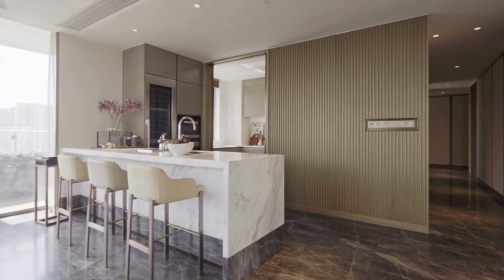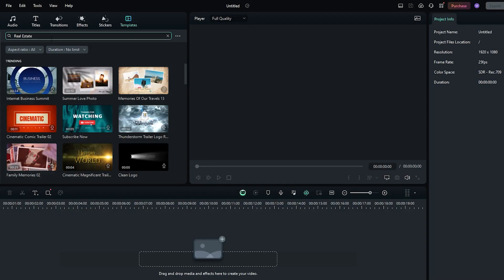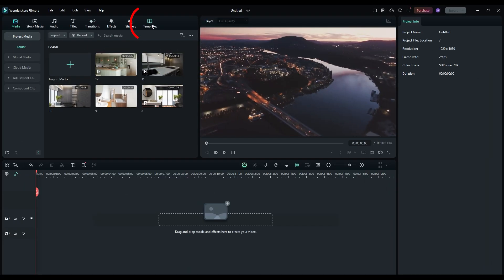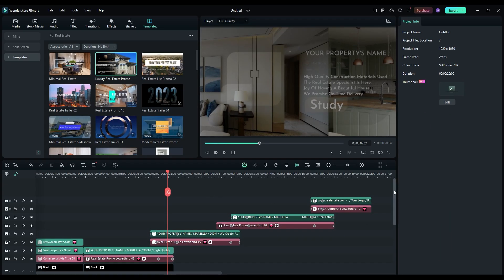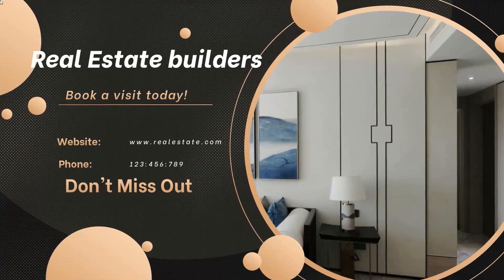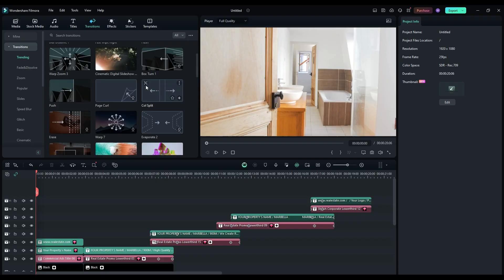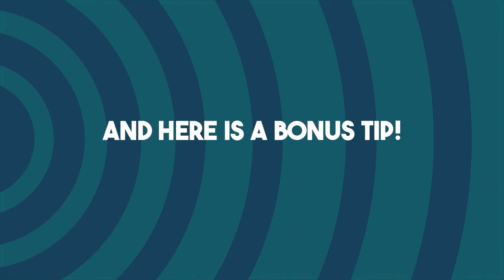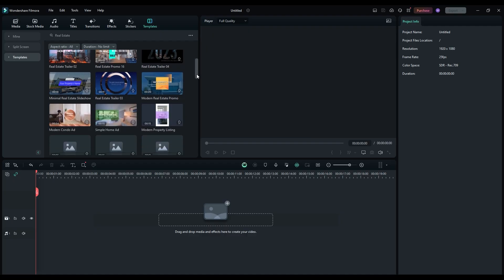How to SHOOT & EDIT Real Estate Videos 2024